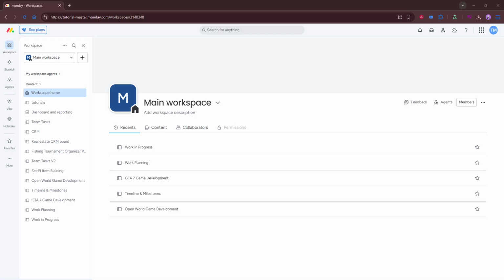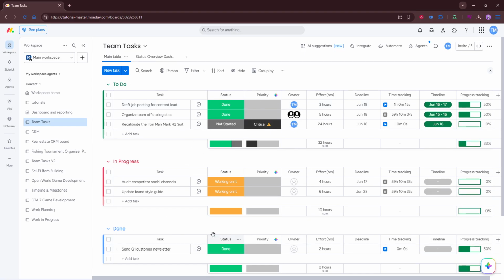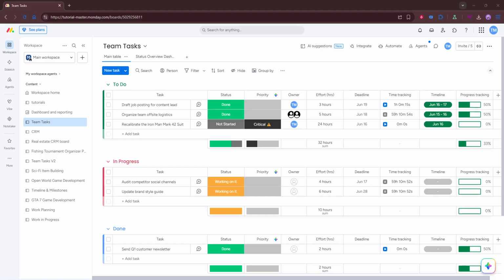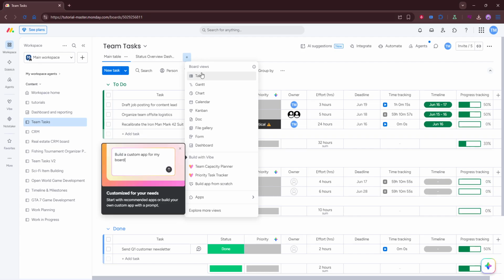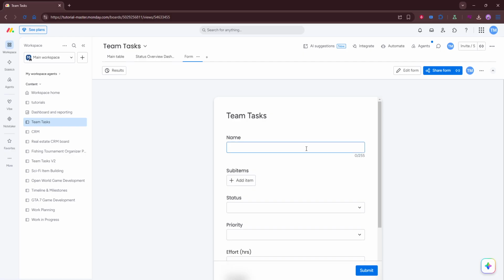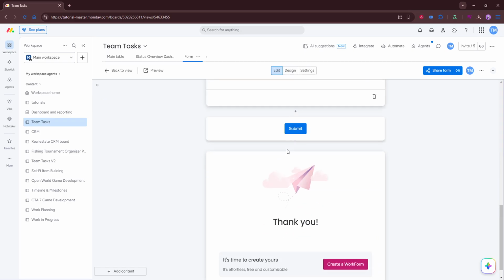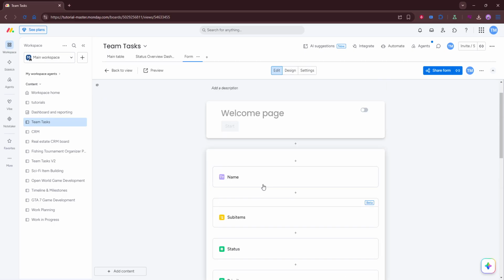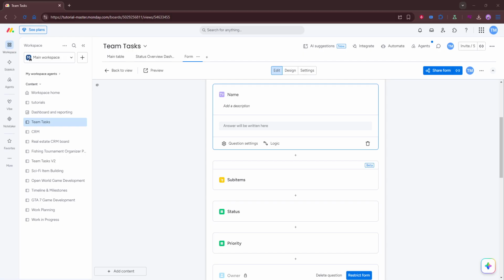How To Create A Request Form In Monday.com [Step By Step Guide]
In today's video we cover How To Create A Request Form In Monday.com [Step By Step Guide]